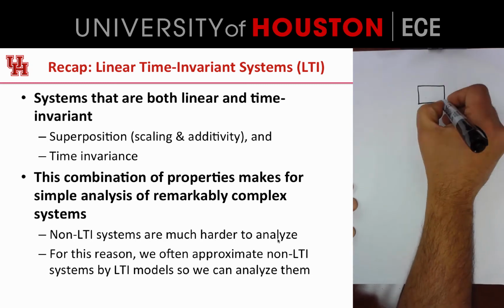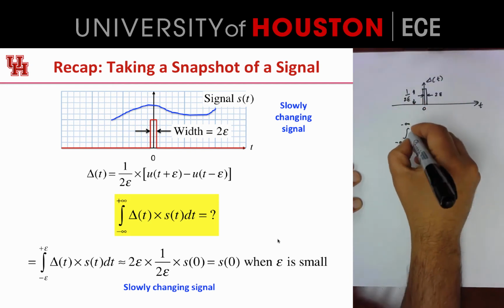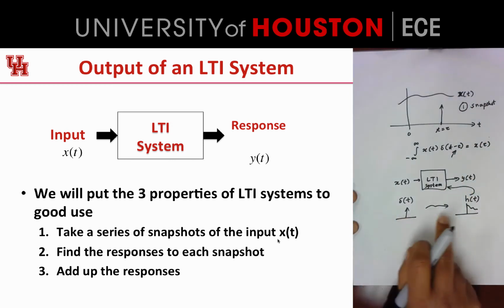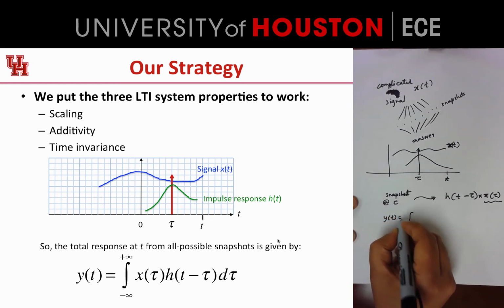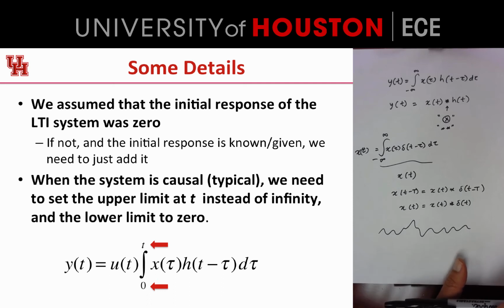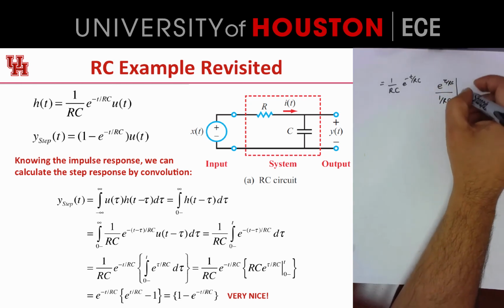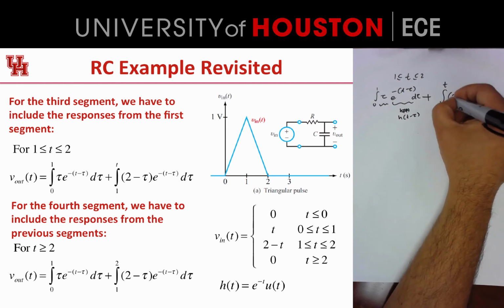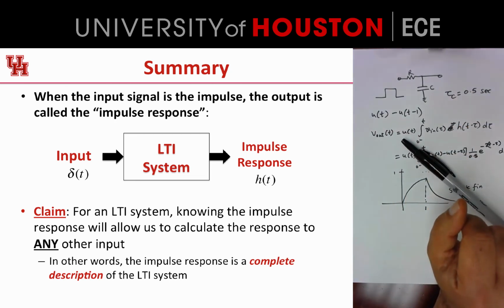ECE 3337 Lecture 5 (Convolution Integral)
This lecture introduces you to the convolution integral, a fundamental concept relating to linear signals and systems. Reference: Chapter 2 of the Ulaby and Yagle Textbook.